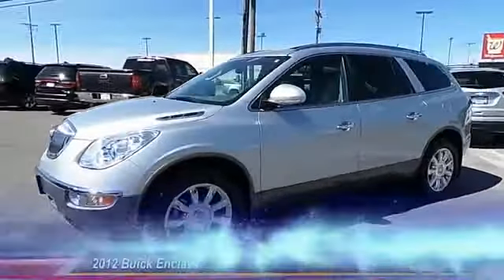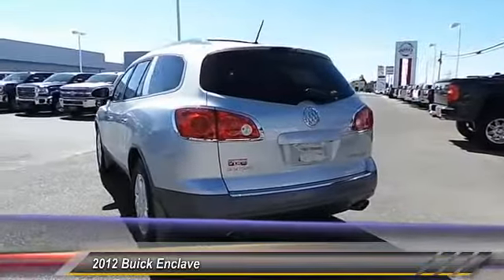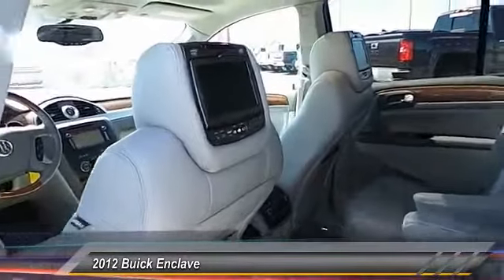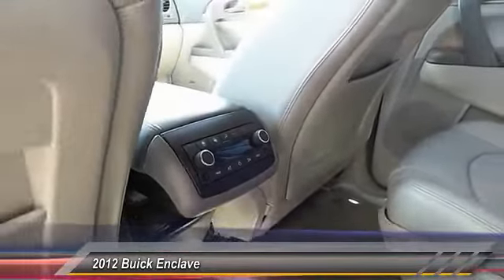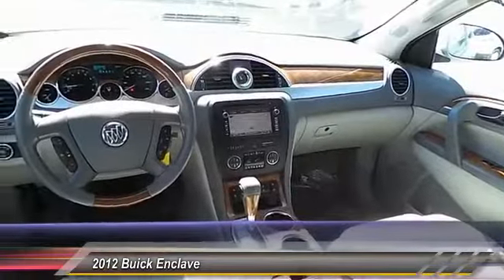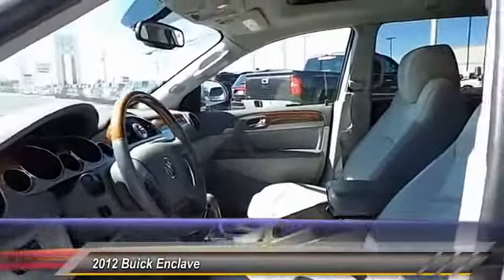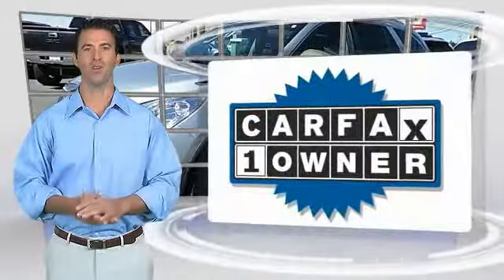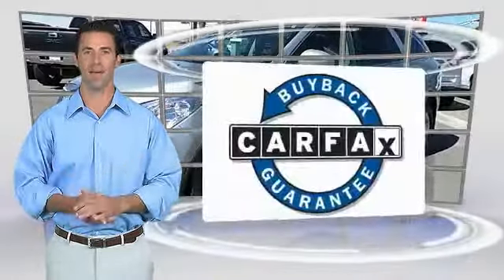2012 Buick Enclave Hobbs NM 16B113A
2012 Buick Enclave AWD 4DR PREMIUM

Permian GMC
800 N. Turner

NOTITLE